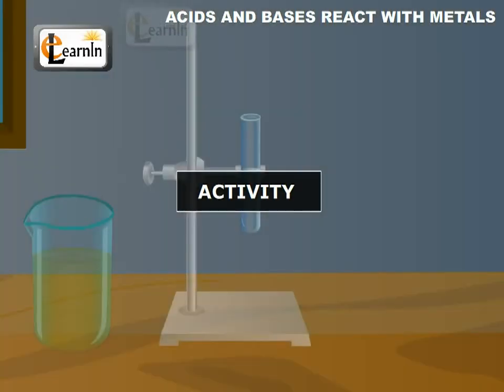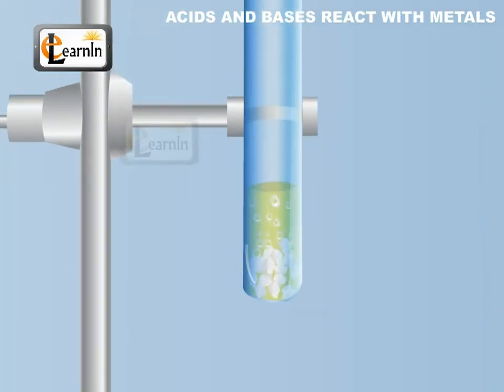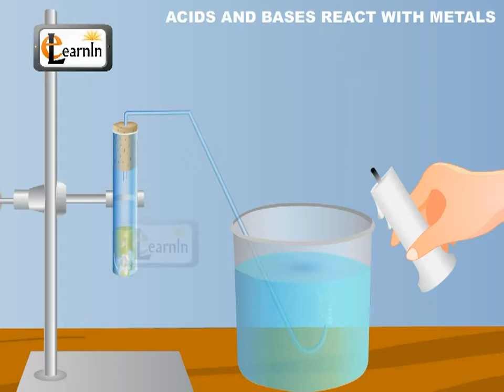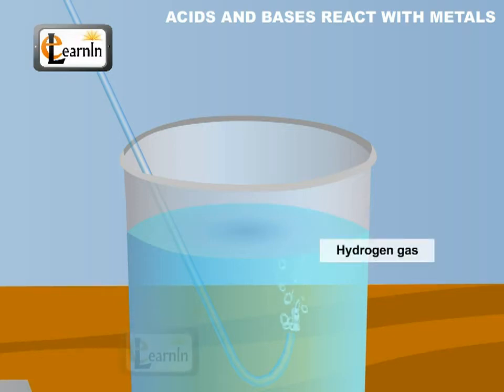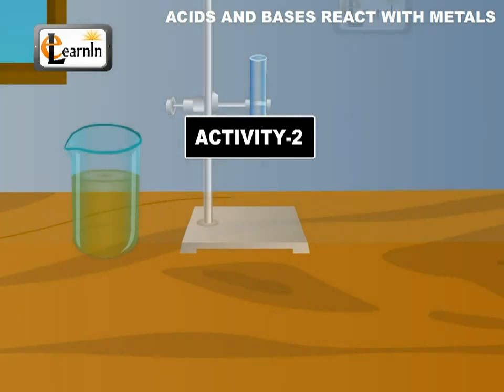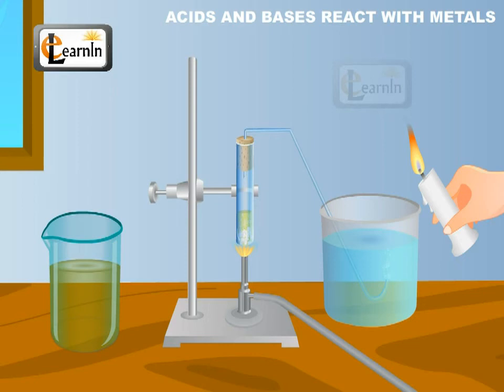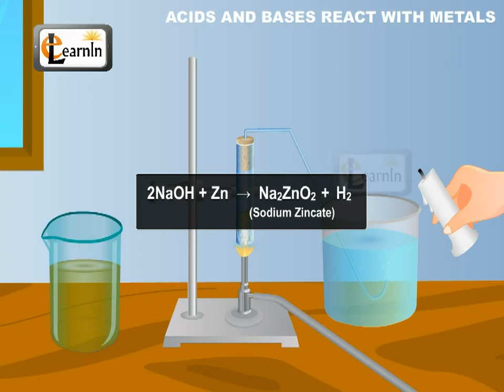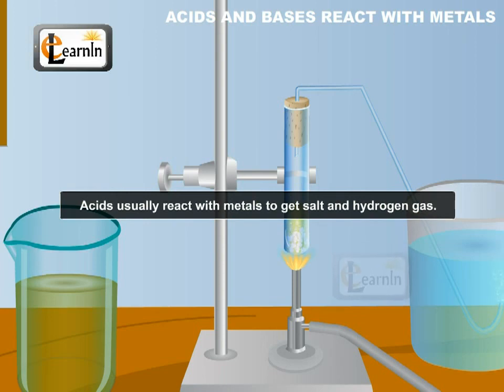მჟავის და ფუძის რეაქცია მეტალთან (Zn)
ვიდეორგოლი თუ როგორ შედის  რეაქციაში 1. მჟავა და მეტალი, 2.ფუძე და მეტალი(თუთია)